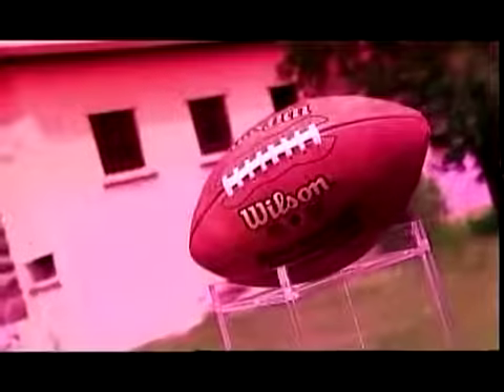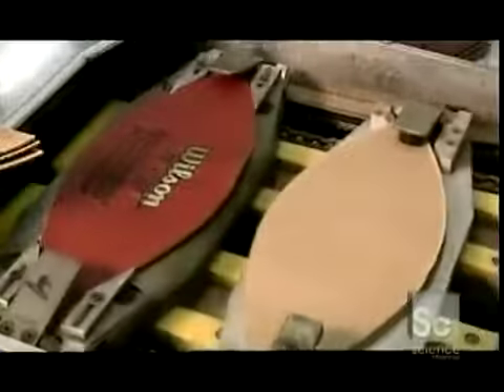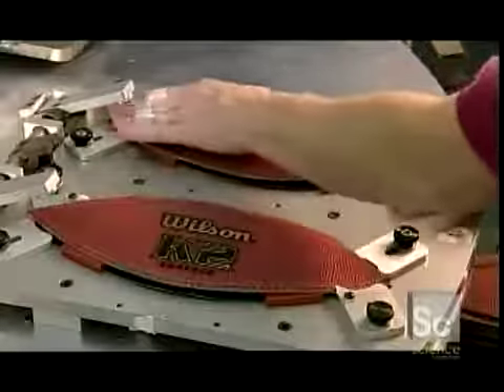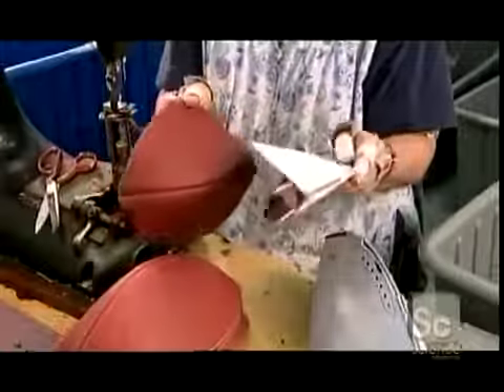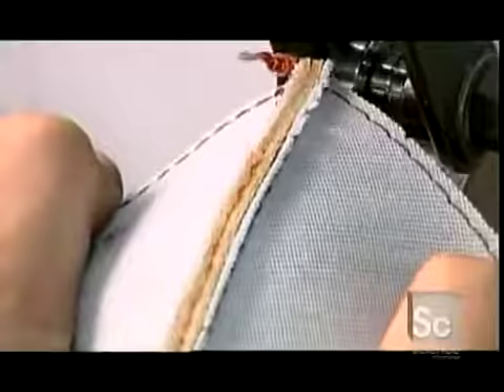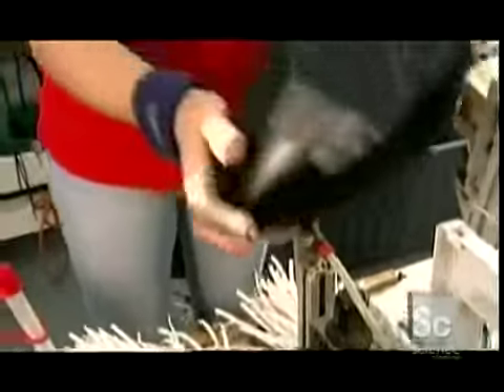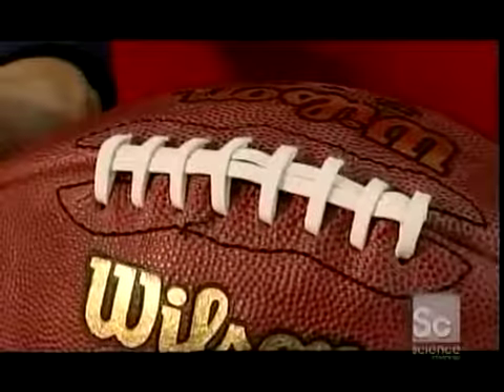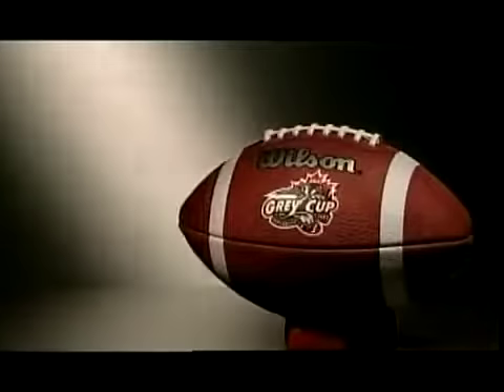How It's Made, Footballs.